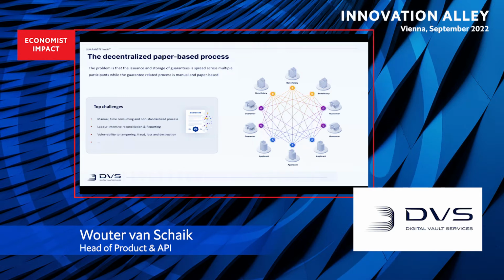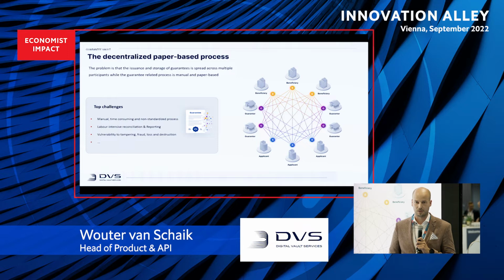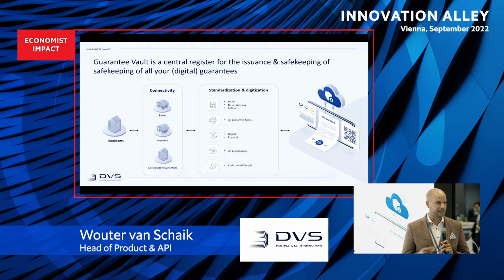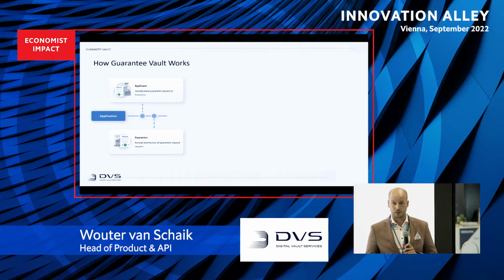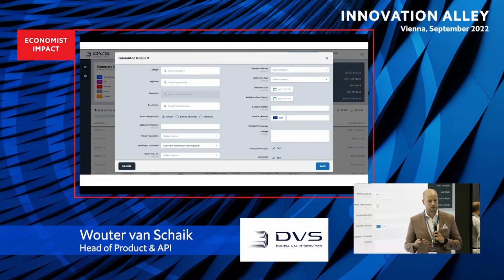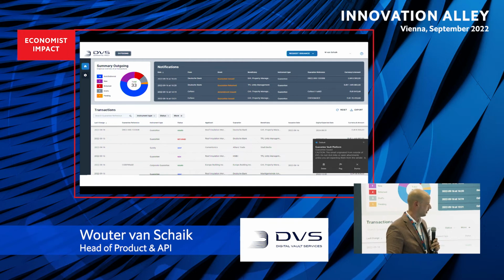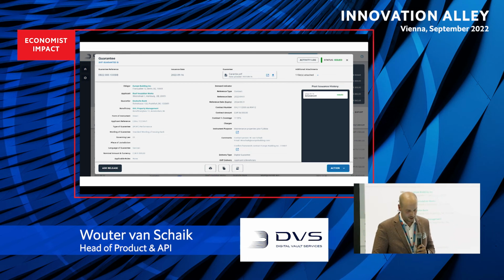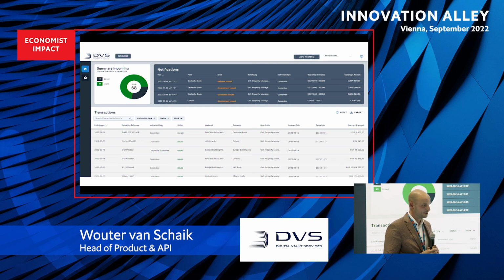DVS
In the course of business many companies by nature handle numerous guarantees through banks and sureties. In the end they find themselves with a messy distribution of a significant number of outstanding guarantees physically held across a wide range of counterparts. What if you could simply connect to many different guarantors, for all type of guarantees, easily standardize and digitize all your incoming and outgoing guarantees, and have real-time access to the latest status? This is now possible with Guarantee Vault, the leading European market initiative for digitizing guarantee processes and multi-guarantor connectivity.